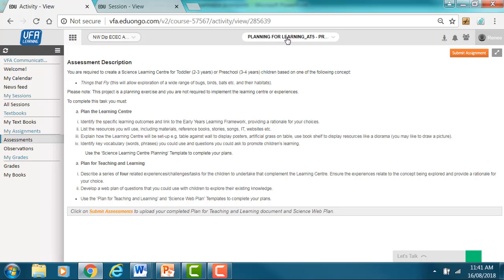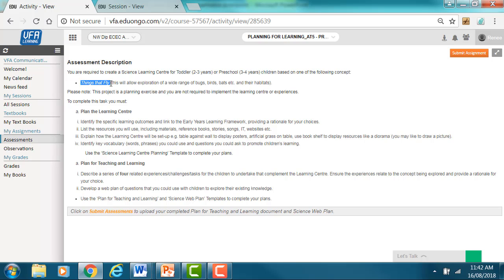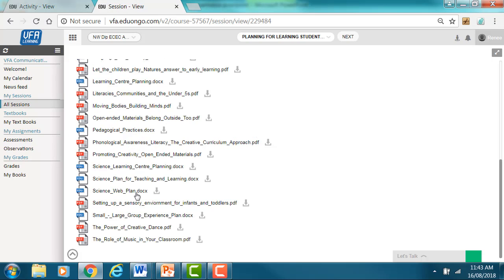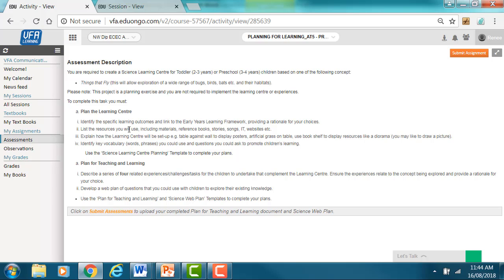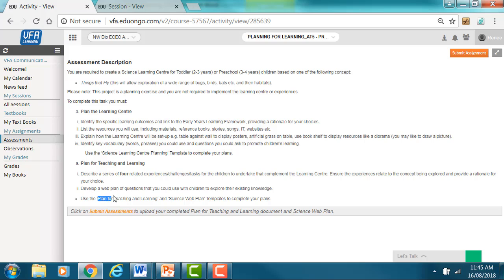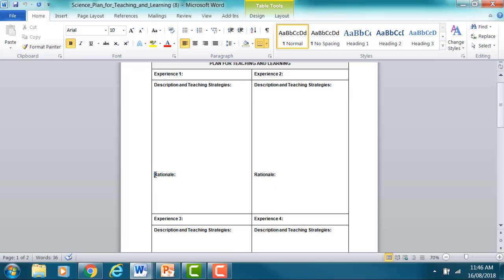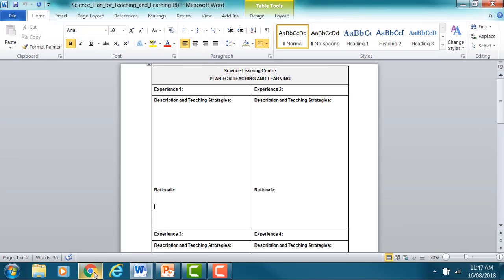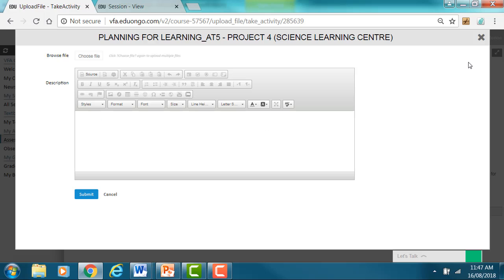PL AT 5 Project 4 Science Learning Plan